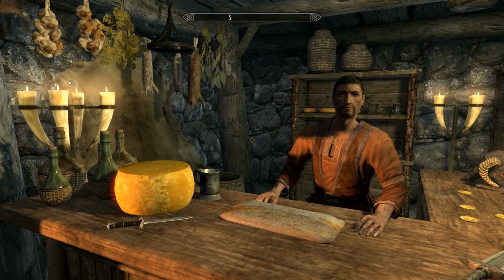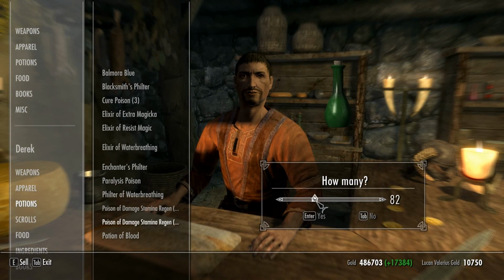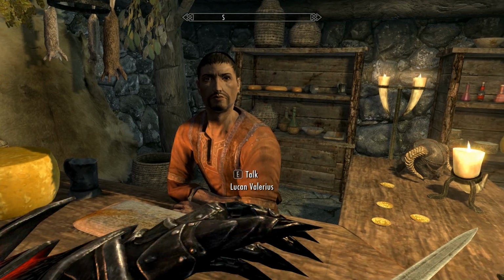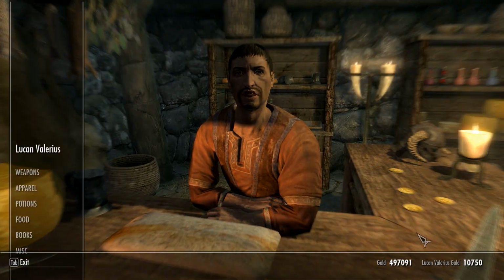How to Get Alchemy to 100 in Skyrim FAST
Here I show you how to get you Alchemy too 100. And anyways if you're gonna do the console command thing and be a douche, just make potion of slow. The reason I don't recommend that is because getting the giant's toes is a chore.